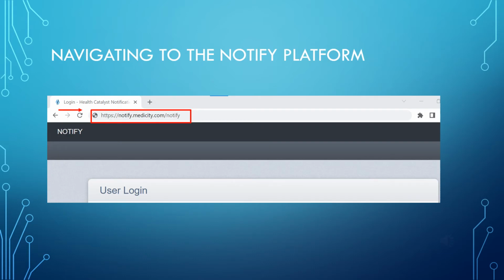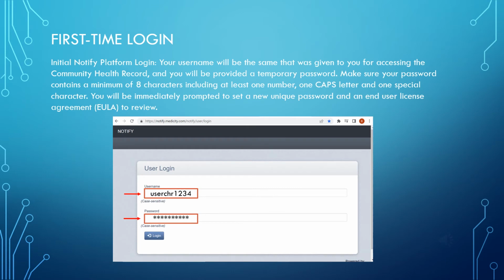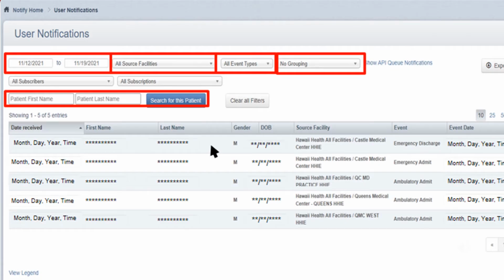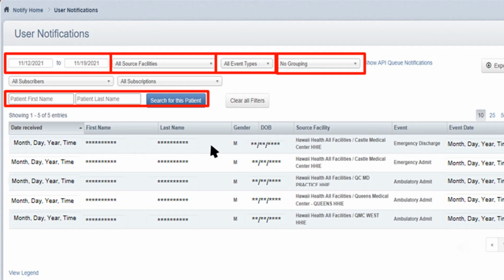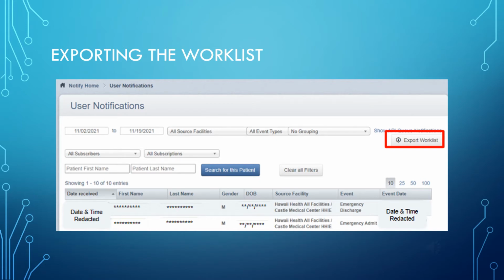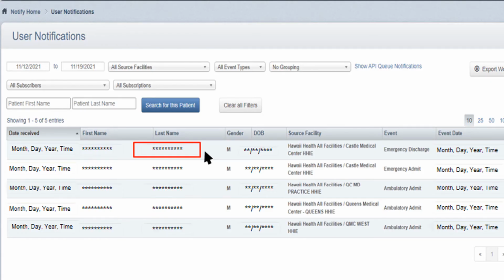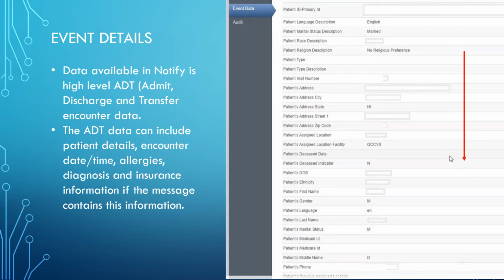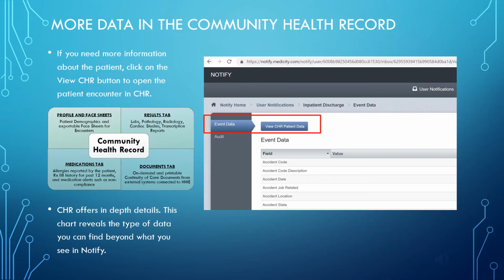HHIE Tutorial 10 Accessing the Notify Platform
How to navigate to the Notify platform, login and view patient chart in CHR.